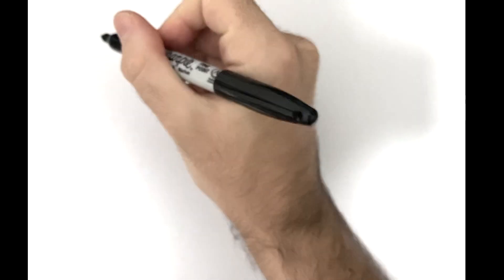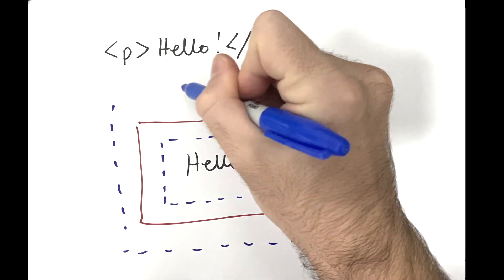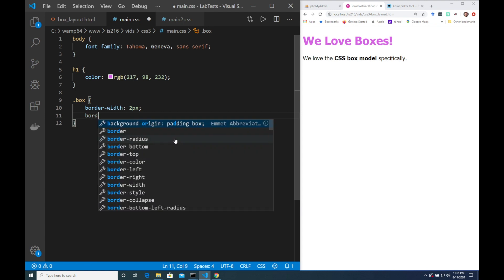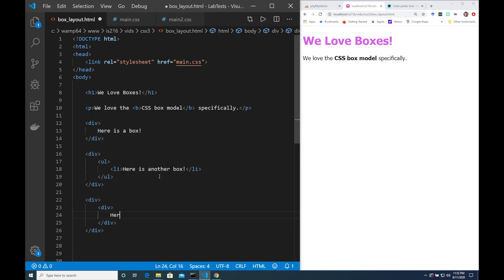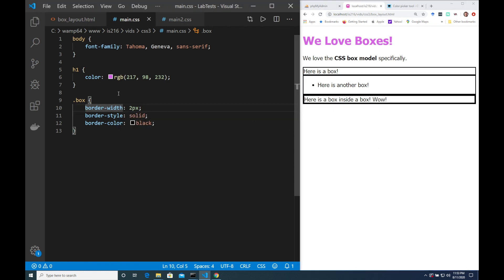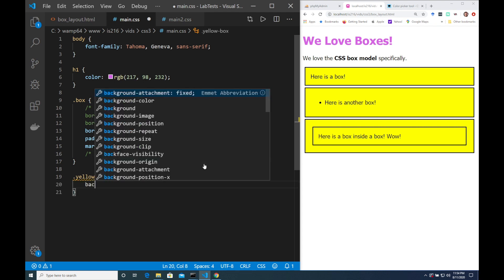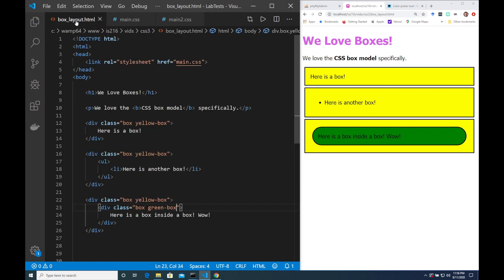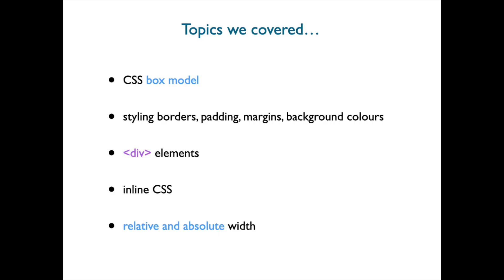IS216 @ SMU - Introduction to CSS (Part 3)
After this mini-video, you should be able to:

* describe what is meant be the "CSS box model"
* style the padding, borders, margins, and background colours of elements
* use div elements to group HTML elements and style them together
* apply styling to one particular element using inline CSS
* adjust the width of an element using relative or absolute measurements